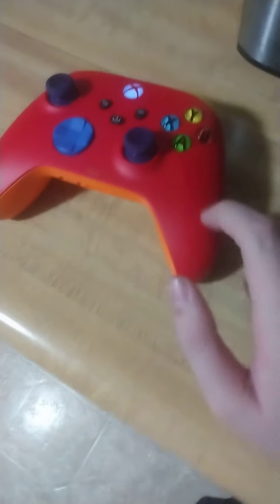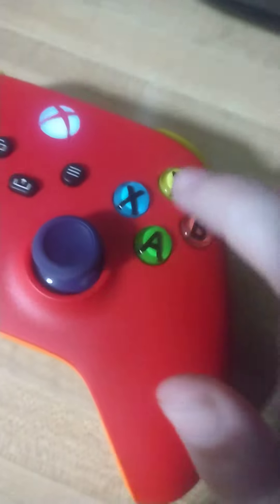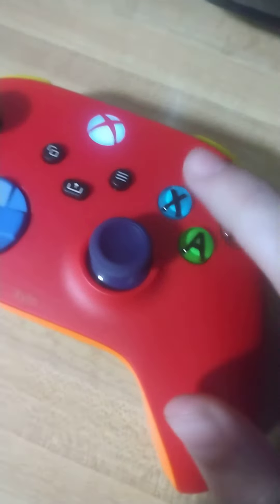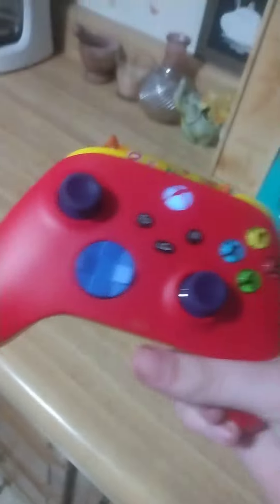My Special Xbox Controller